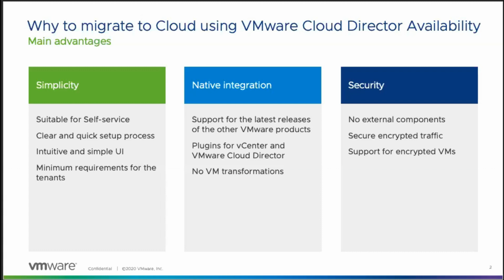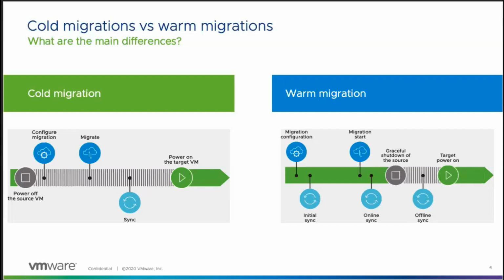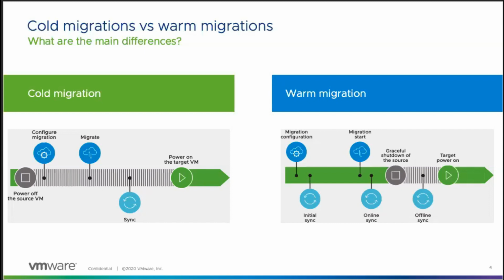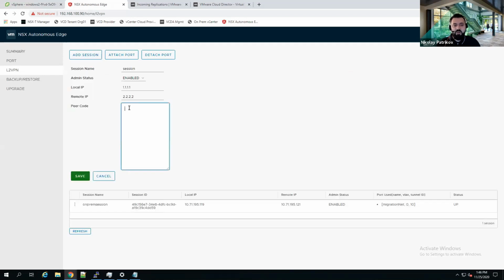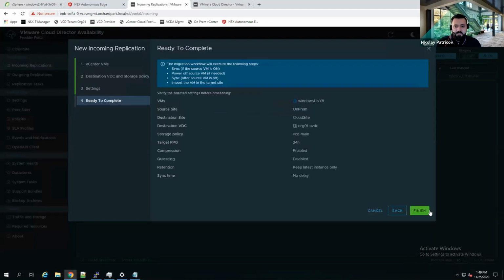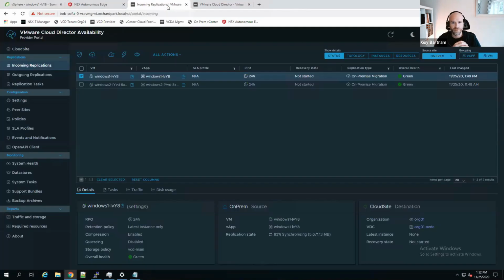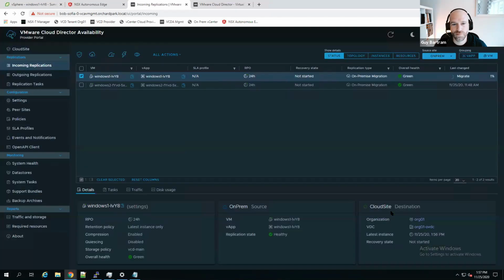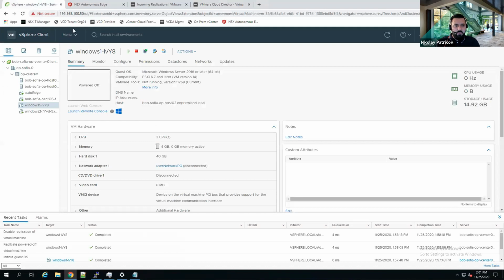Feature Friday Episode 29 - Cloud Director Availability Migrations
Learn how using VMware Cloud Director Availability makes cold and warm migration simple. It's the easiest way to move from a vSphere on premise to partner data center.